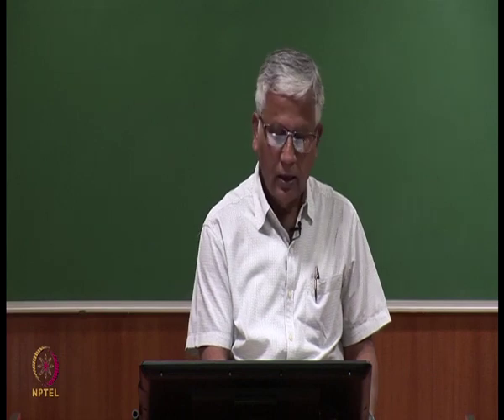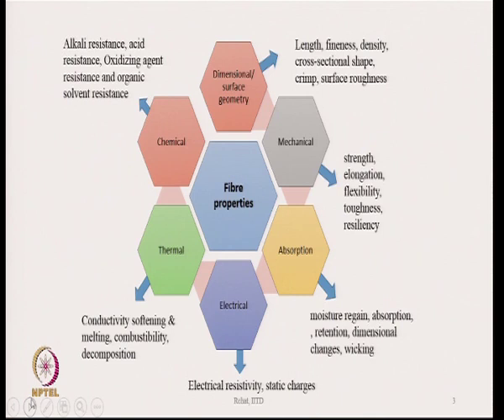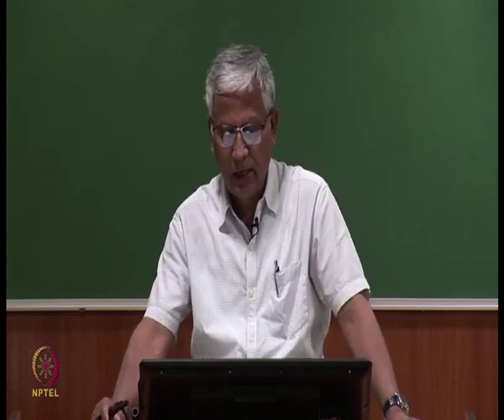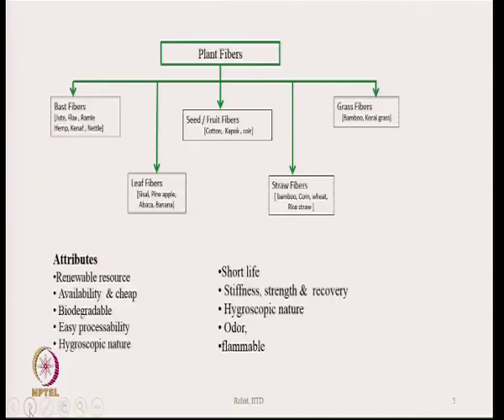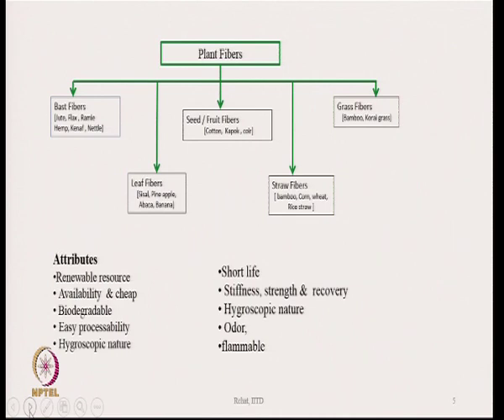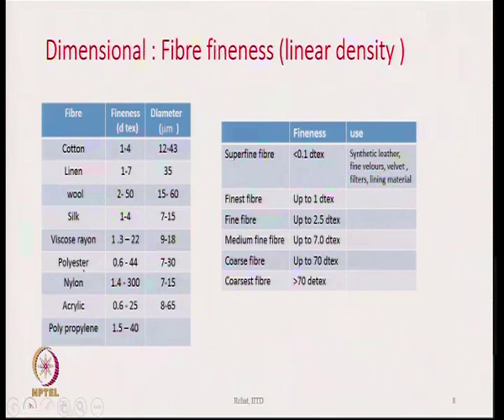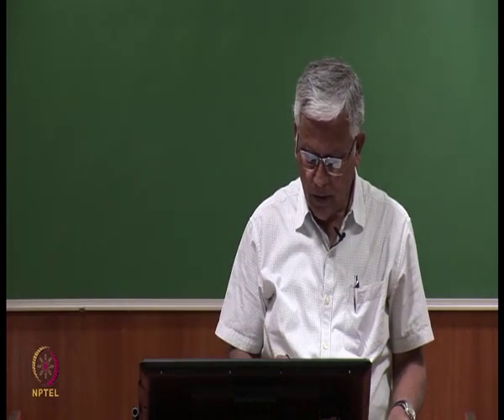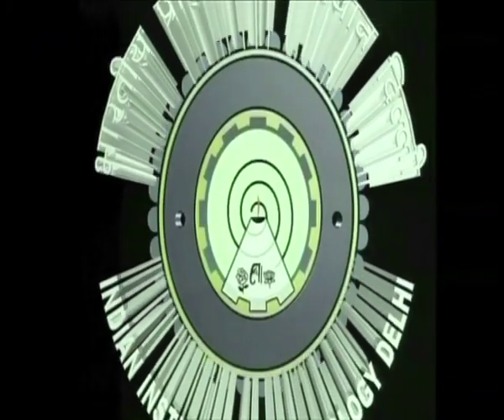Significance of fibre Properties